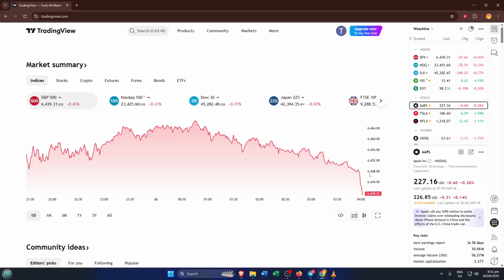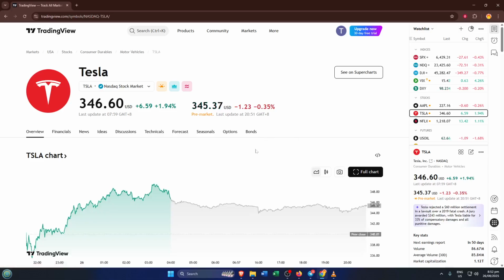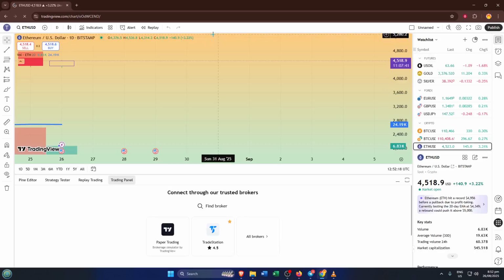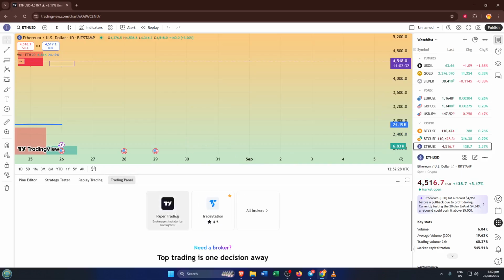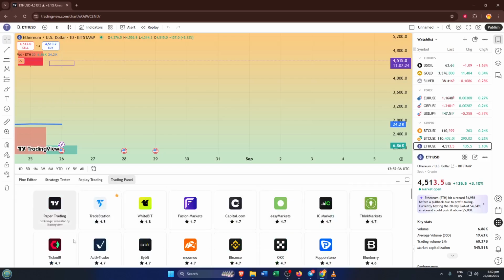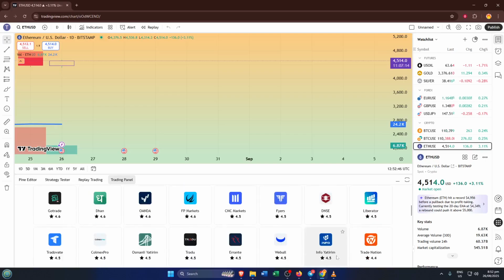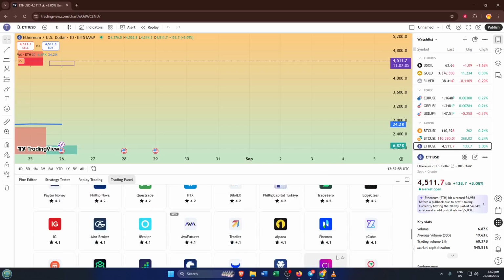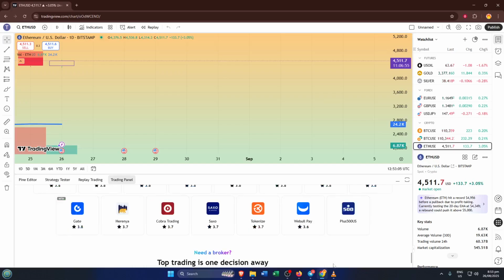How To Connect Robinhood To Tradingview (Easiest Way) (2026 Guide)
Learn how to seamlessly connect your Robinhood account to TradingView in 2026 with this step-by-step tutorial! Whether you use the Robinhood Web platform or Mobile app, we guide you through account linking, API setup, and configuring TradingView for real-time data and trading.

⏰ Timestamps:
0:00 - Intro
1:15 - Requirements (Robinhood, TradingView account, supported platforms)
3:00 - Accessing API settings in Robinhood
5:10 - Connecting Robinhood to TradingView (web & desktop)
8:00 - Security best practices & troubleshooting
10:30 - Placing your first trade via TradingView

Supported Platforms: Robinhood Web, Robinhood Mobile, TradingView Web, TradingView Desktop (Windows, Mac).

Features covered: secure API connection, real-time quote access, order placement directly from TradingView, and tips for seamless integration.